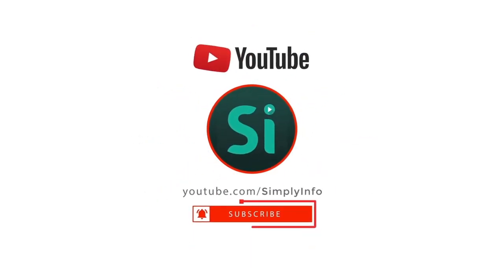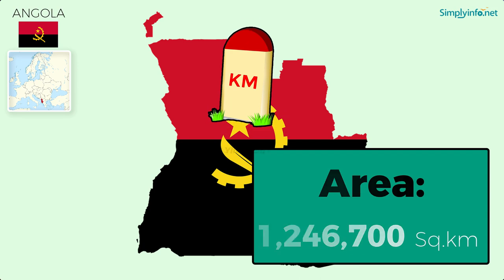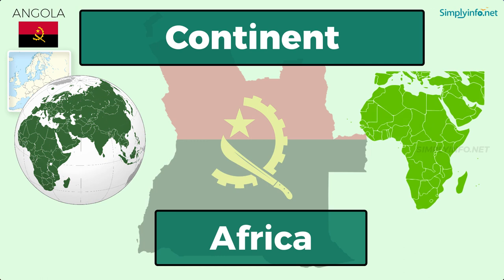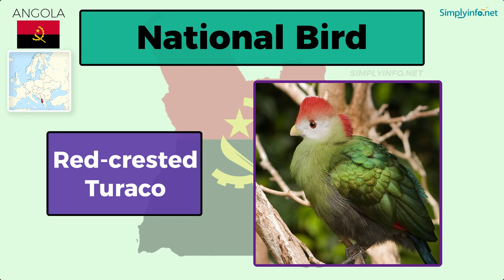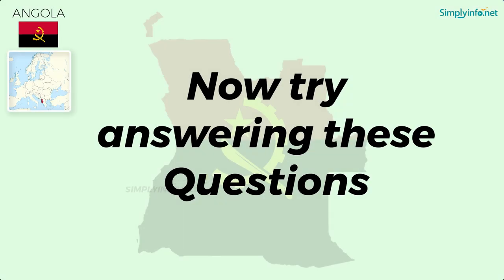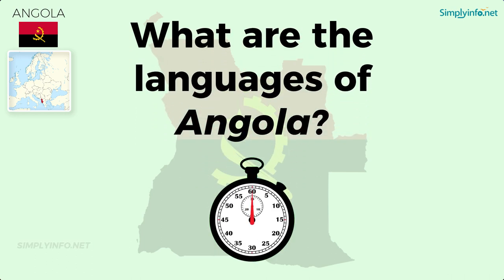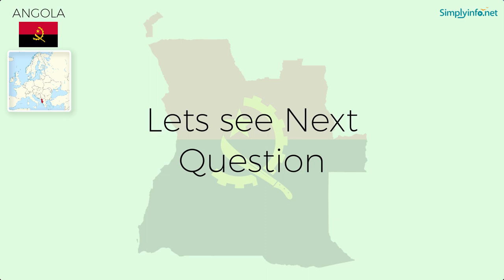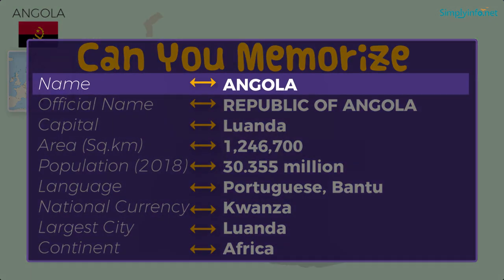Do You Know Angola Basic Information | World Countries Information #5 - General Knowledge & Quizzes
Do You Know Angola Basic Information useful for General Knowledge (GK) Quiz and competitive exams. Basic World Countries information for all - Best General Knowledge Video Series on YouTube #01. Suitable to learn all basic details about World country Angola to learn GK (General Knowledge) for Indian Competitive Exams like UPSC, Groups, Banking Exams, Navy Exams etc.

From this video you will learn Angola basic information like:
Name   - ANGOLA
Official Name  - REPUBLIC OF ANGOLA
Capital   - Luanda
Area (Sq.km)   - 1,246,700
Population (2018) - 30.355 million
Language  - Portuguese, Bantu
National Currency - Kwanza
Largest City  - Luanda
Continent  - Africa
National Flag  -
National Emblem  -
National Anthem  - "Angola Avante"
National Song  - "Angola Avante"
National River   - Cuanza
National Bird  - Red-crested Turaco
National Flower  - Welwitschia
National Tree  - Imbondeiro
National Animal  - sable antelope

Team SimplyInfo.net